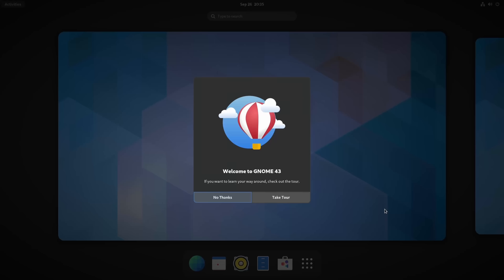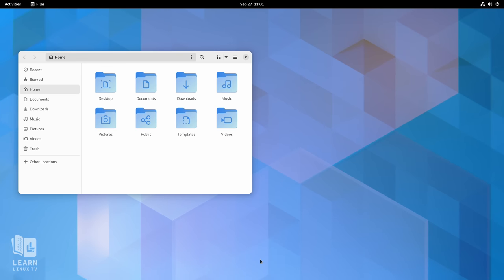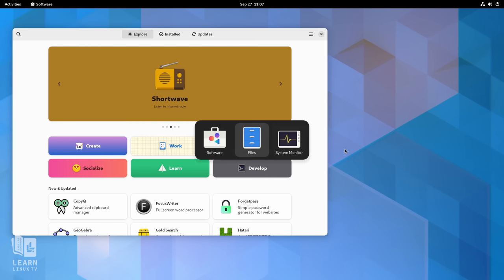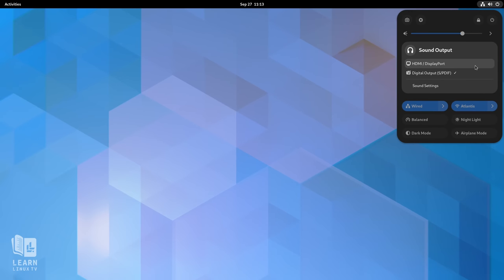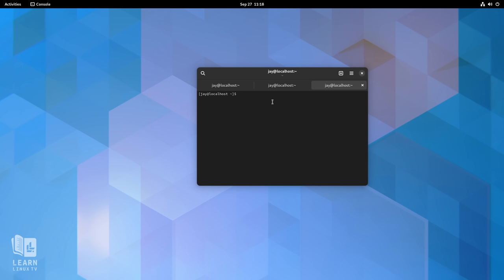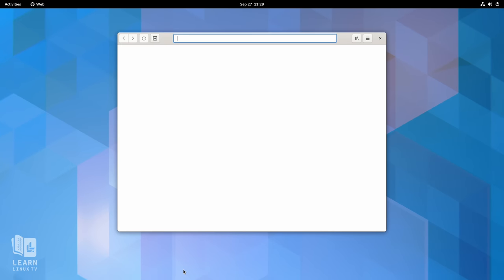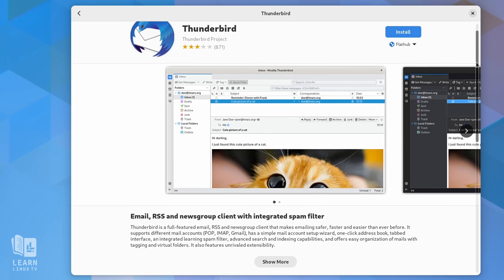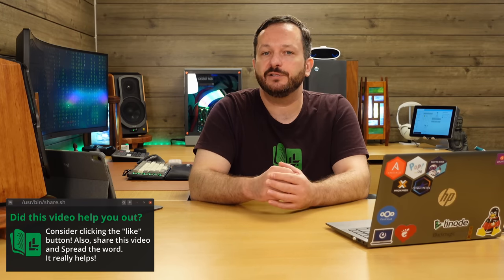Taking GNOME 43 for a Spin - Full Review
GNOME 43 features many smaller and incremental improvements, which all combine together to form a very solid release. In this video, you'll see the latest GNOME desktop in action - complete with a look at what's new, as well as some thoughts.

*📘 Check out Jay's Sci-Fi Novel*

*LEARN LINUX TV - YOUR HOME FOR LINUX-RELATED FUN AND LEARNING!*

*🎓 BRAND NEW UDEMY COURSES AVAILABLE!*

*⏰ TIME CODES*
00:00 - Intro and summary
02:27 - Some of the new features in GNOME's file manager
04:03 - Why I love dynamic workspaces in GNOME so much
06:21 - GNOME's new "quick toggles" feature (redesigned system menu)
08:39 - New default applications since GNOME 42
11:41 - The new ability to format disks from within GNOME's file manager
13:12 - GNOME Web in GNOME 43
14:50 - A few quick thoughts regarding system performance with GNOME 43
15:39 - Improvements to GNOME Software in GNOME 43*🎓 FULL LINUX COURSES FROM LEARN LINUX TV*